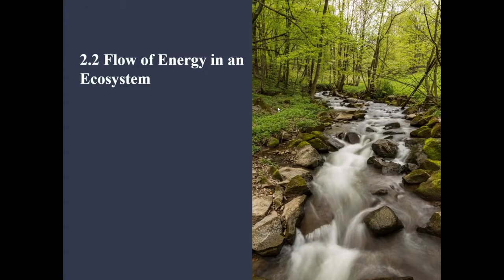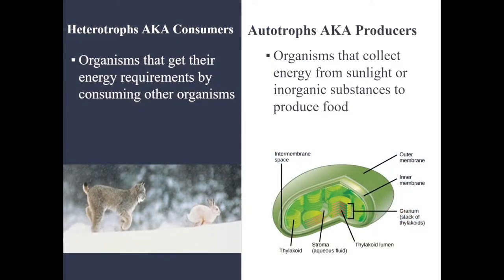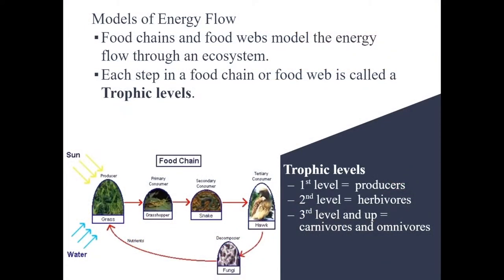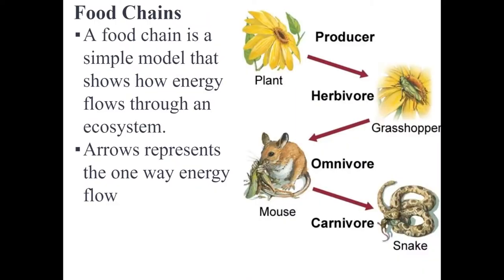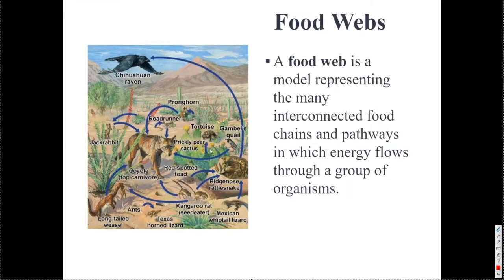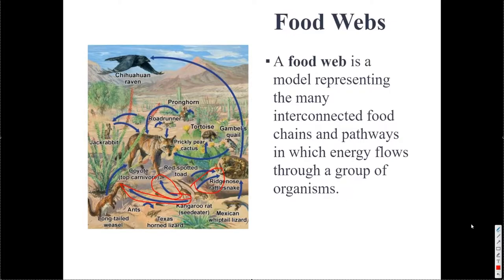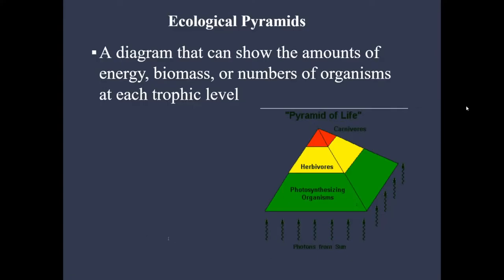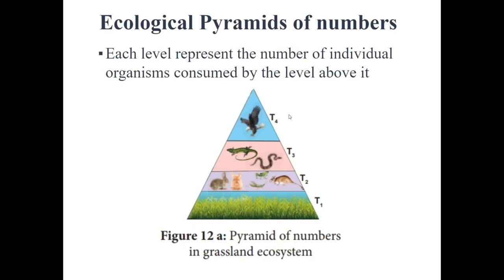Biology | Lesson 2.2: Flow of Energy in an Ecosystem | Explanation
Flow of Energy in an Ecosystem Lesson 2.2 | Explanation

Time Stamps:

00:00 - Introduction
00:59 - Heterotrophs & Autotrophs
02:12 - Models of Energy Flow
06:27 - Ecological Pyramids
14:14 - Outro